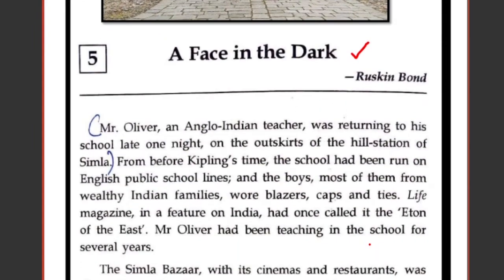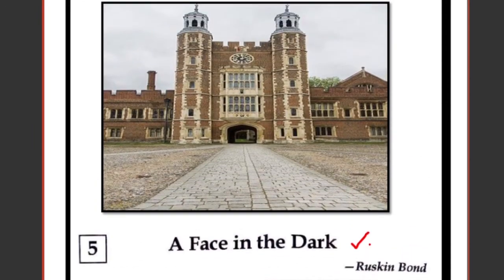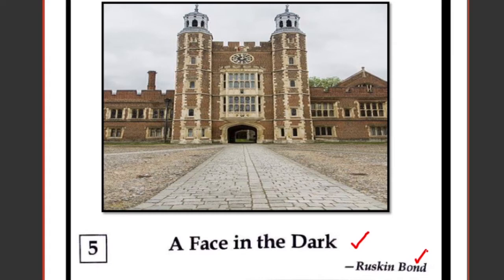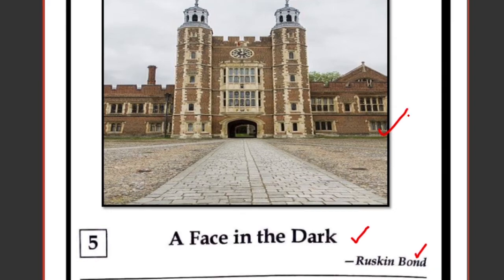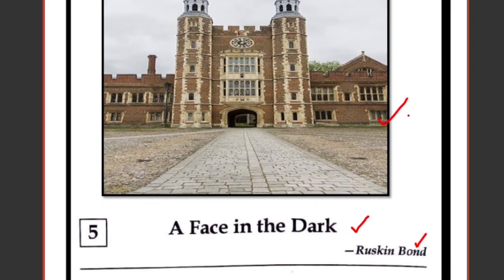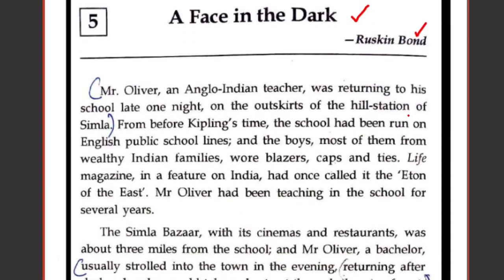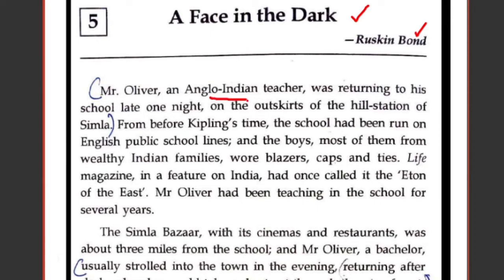A FACE IN THE DARK|| RUSKIN BOND - ICSE SHORT STORY - TREASURE TROVE - BEST EXPLAINED|| SUPERNATURAL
A FACE IN THE DARK- RUSKIN BOND - ICSE SHORT STORY - TREASURE TROVE - BEST EXPLAINED - SUPERNATURAL ELEMENT - CLASS 9 AND CLASS 10

An Anglo-Indian teacher, Mr. Oliver, used to return through the dark woods of Simla to his school as he felt he wasn't afraid of its uncanny, eerie sounds. However, one night he had a strange, scary experience. It terrified him and the story ended abruptly. Listen to the story and enjoy.

Dear children,
if you have any doubts, feel free to write it in the comment section.

GOOD LUCK.

  FOR MORE SUCH VIDEOS ON ICSE ENGLISH LITERATURE TOPICS DO VISIT THE PLAYLIST ATTACHED BELOW:

I forward my regards to the creator of this picture which I could use in my video for better explanation.